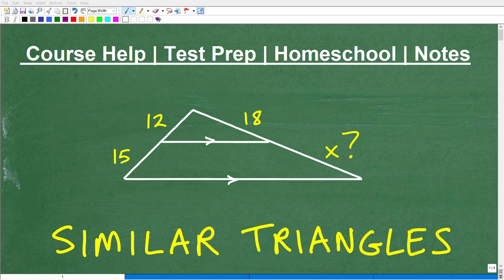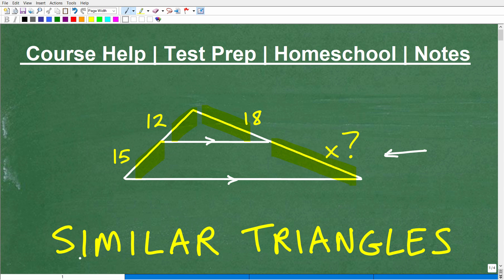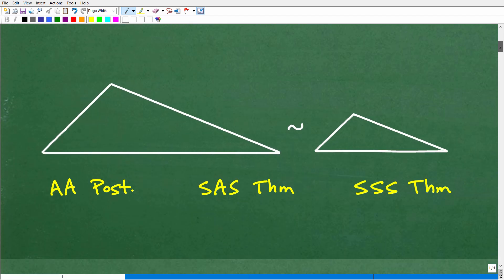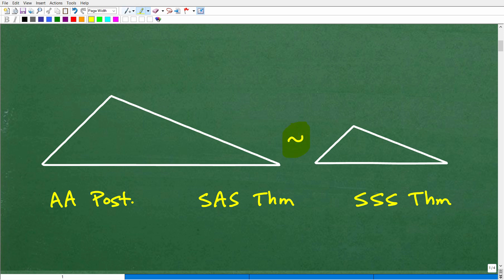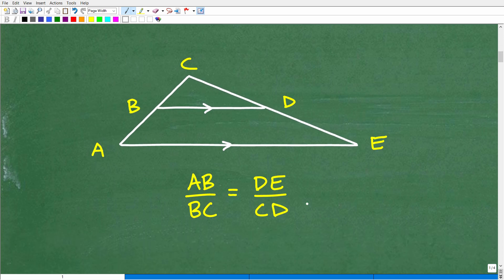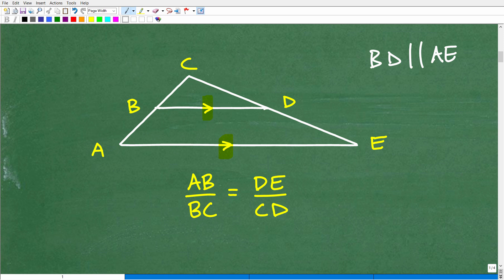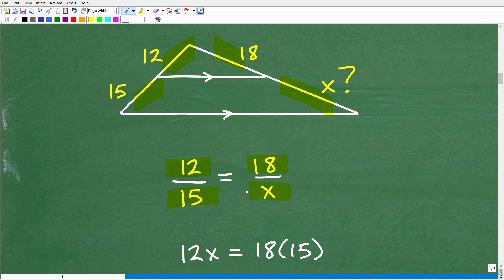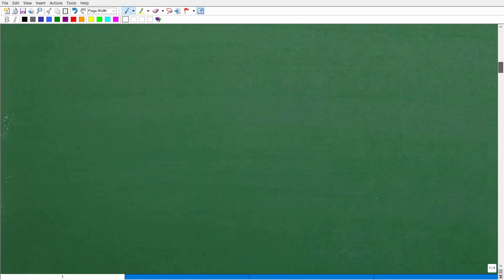Similar Triangles – every Geometry student NEEDS to understand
Similar triangle problem and solution.  For more math help to include math lessons, practice problems and math tutorials check out my full math help program